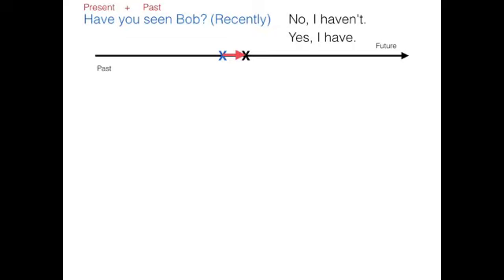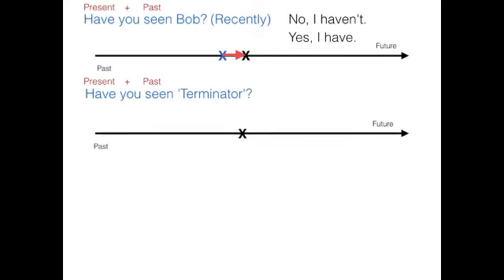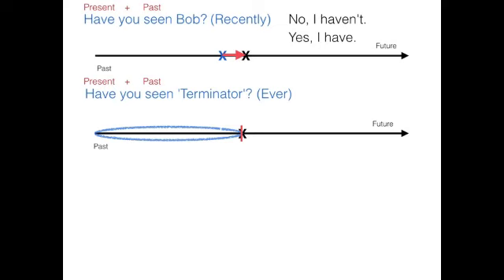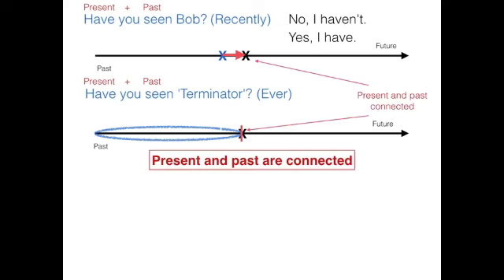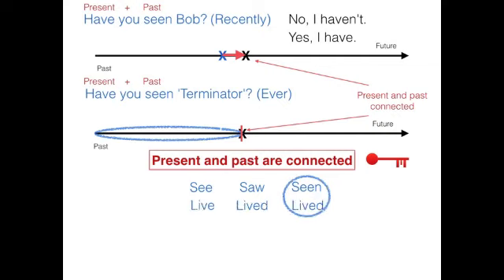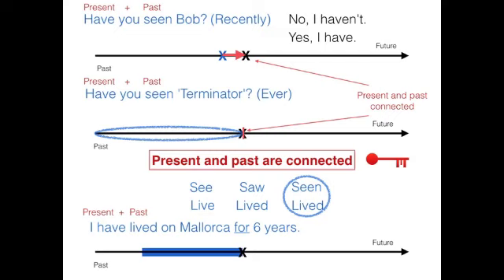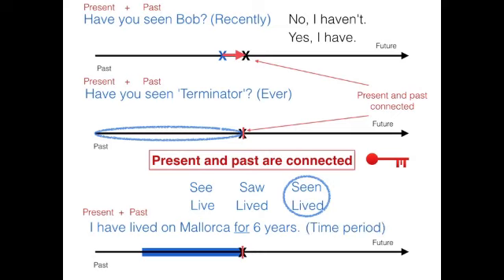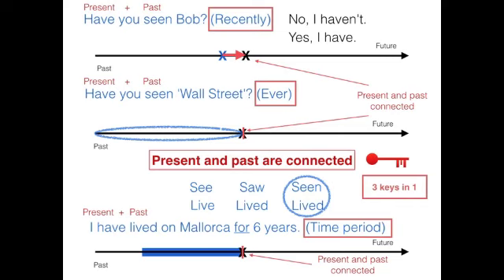Present Perfect - Present Plus Past